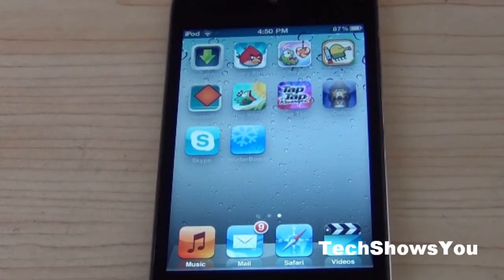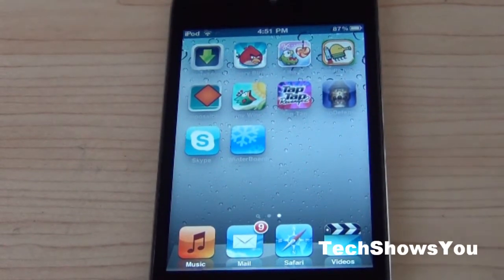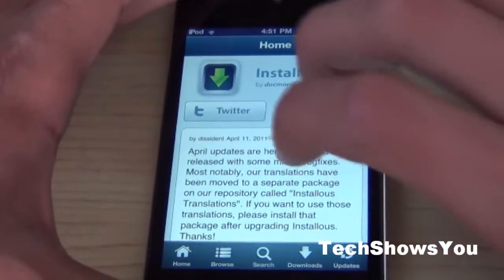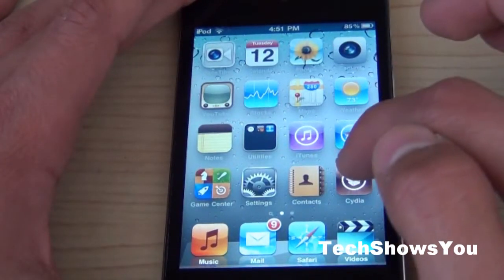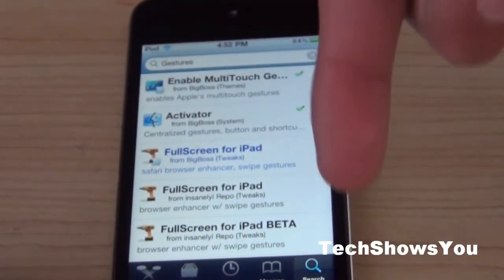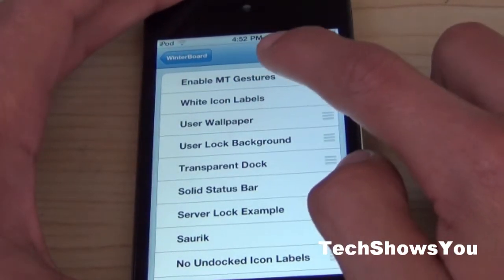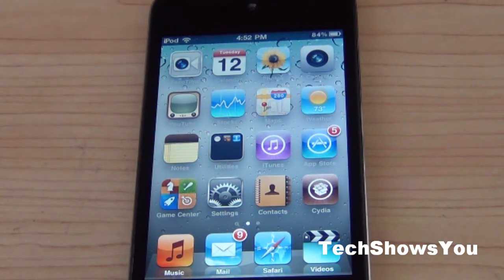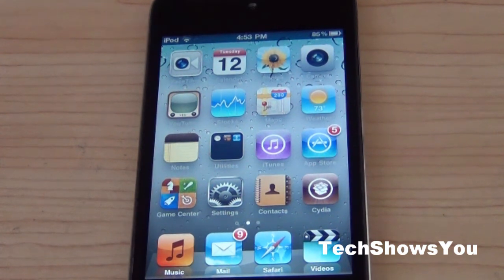Enable Multitasking Gestures on an iPod Touch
This is my video on how to enable multitouch gestures on any ipod touch jailbroke on firmware 4.3.1